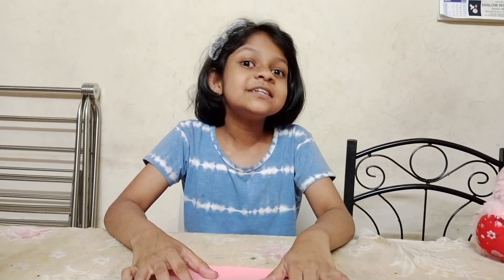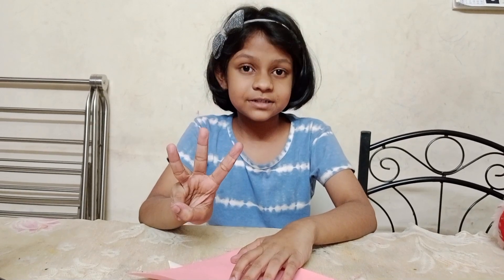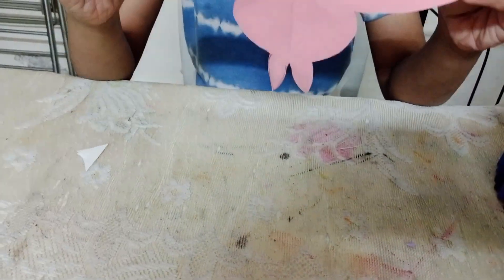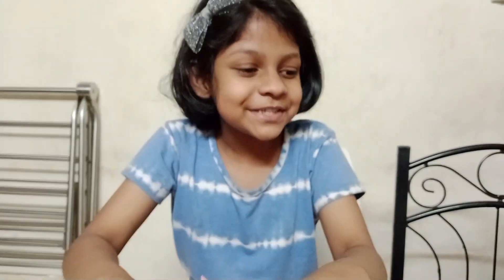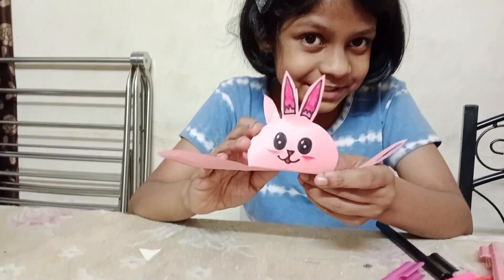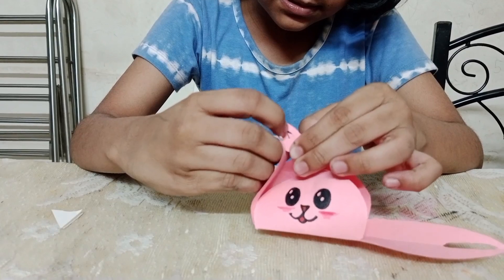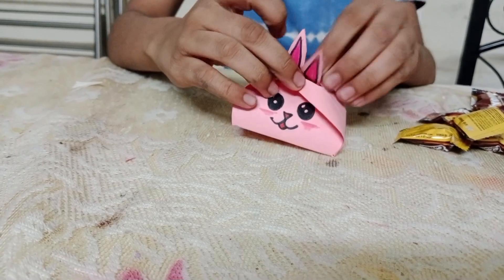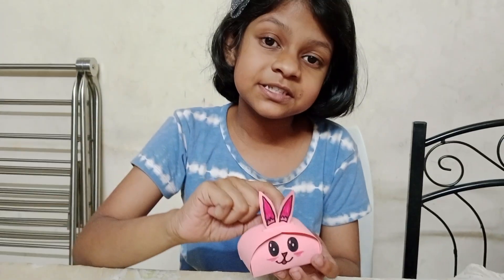How to make Cute Rabbit Gift Box |Small Gift Box | Hannah Helena Fun House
How to make Rabbit Gift Box
Small Gift Box
Hannah Helena Fun House